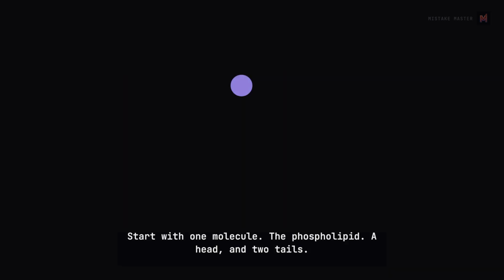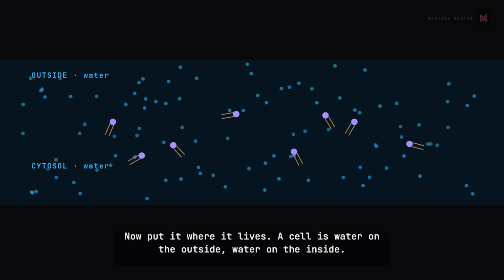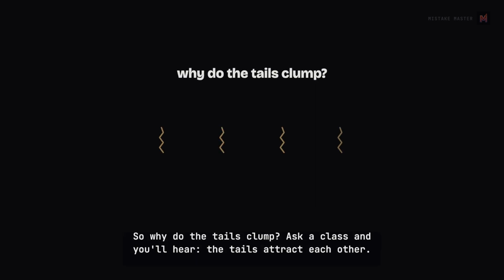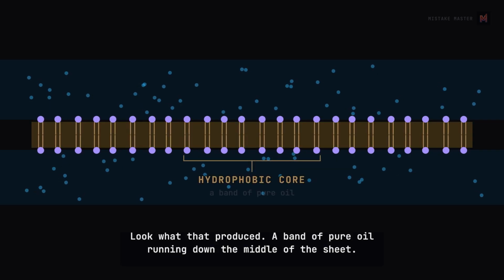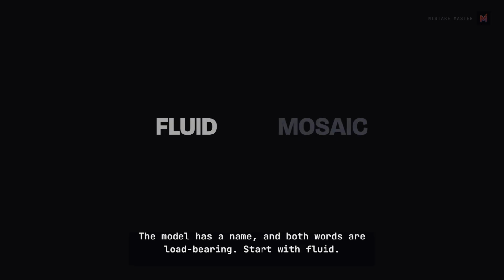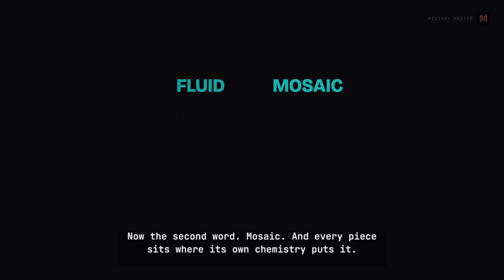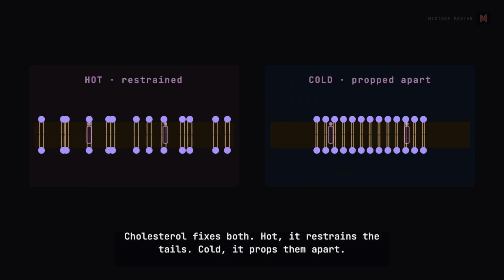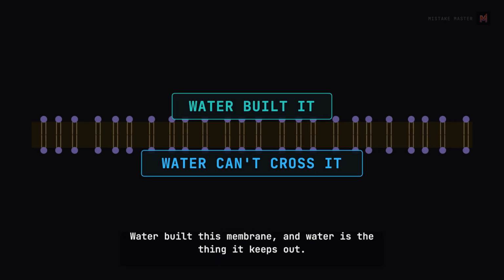Your Membrane Drawing Is Wrong (AP Bio 2.4)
It is not a wall, the heads never face inward, and the lipids did not assemble themselves — water did. The fluid mosaic model in four minutes, built from the three mistakes that actually cost marks.